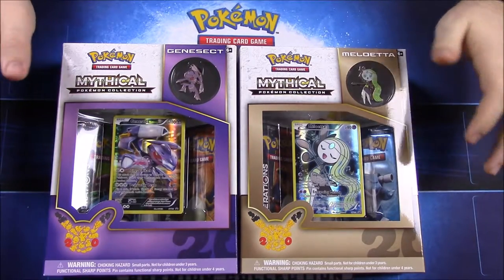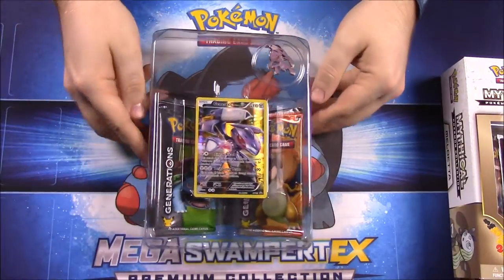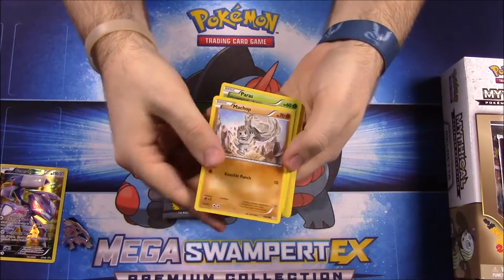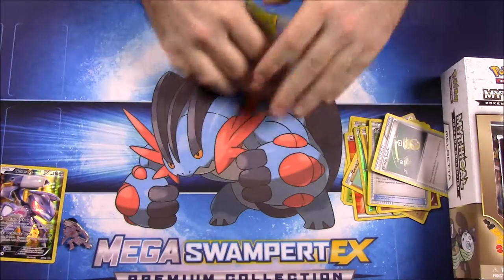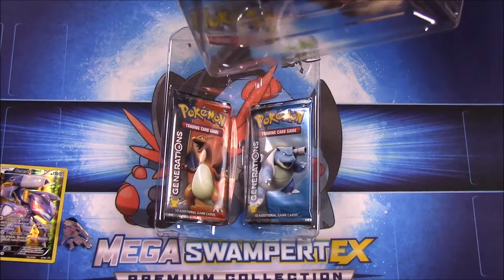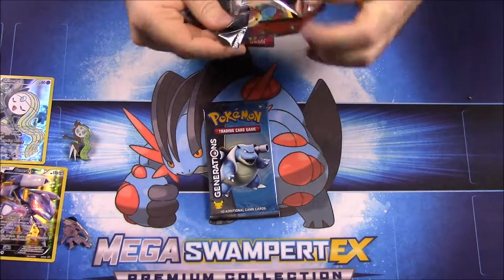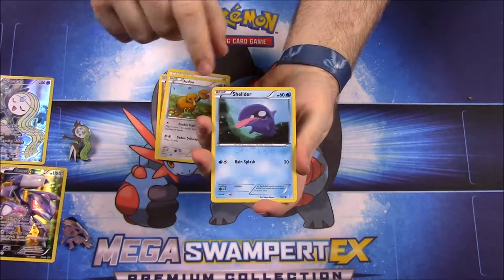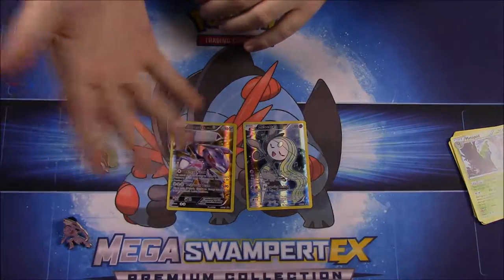Genesect & Meloetta Mythical Pokemon Collections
Opening a box of Genesect and Meloetta Mythical Pokemon Collections featuring a promo card and pin of Genesect and Meloetta, along with 4 booster packs of Pokemon TCG: Generations.